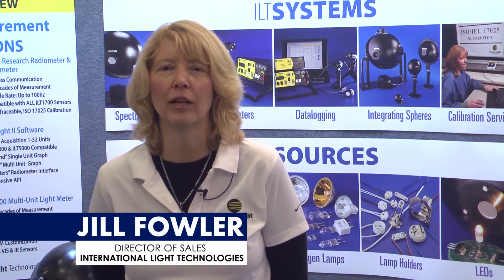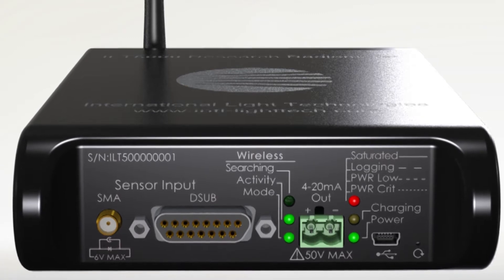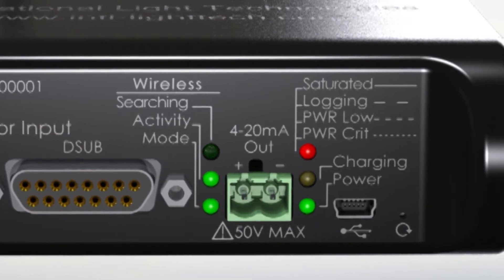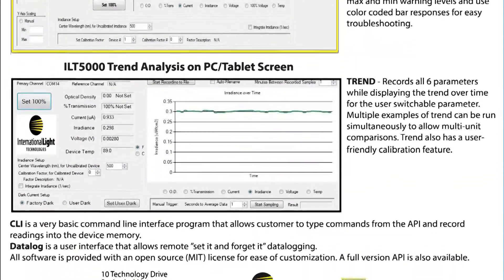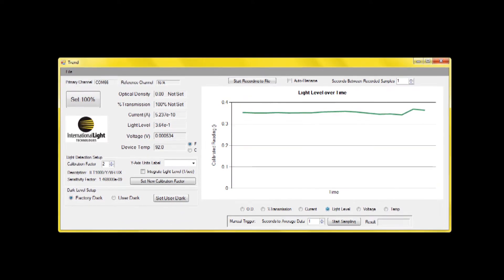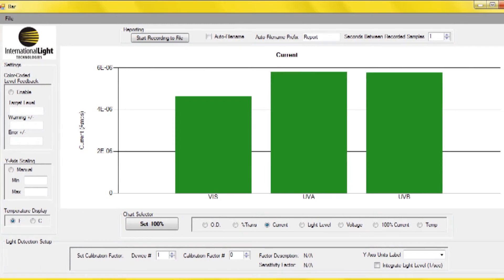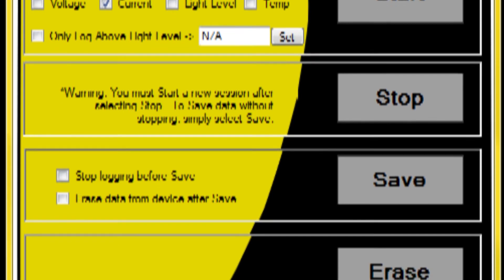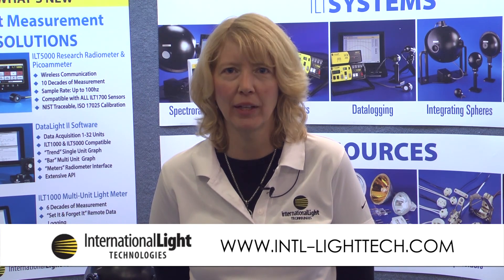ILT5000 Research Radiometer - The ILT1700 for the 21st Century!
Improvements on the ILT1700 include rapid measurements (1-100hz), broader dynamic range (100fA to 1mA), extensive supporting software apps, and built-in wireless, data storage, rechargeable batteries!